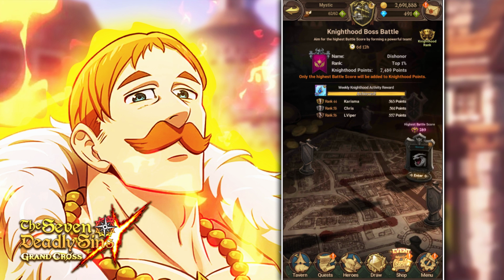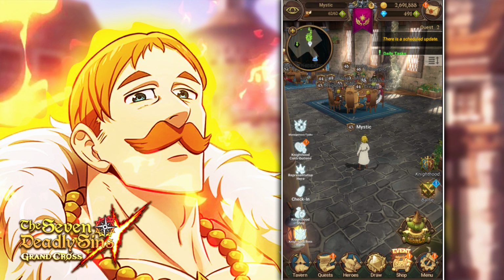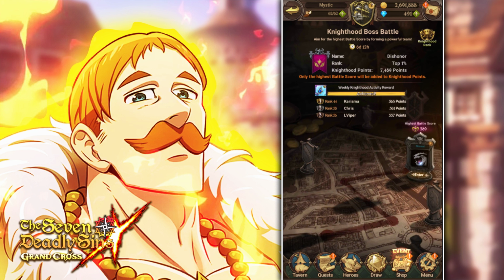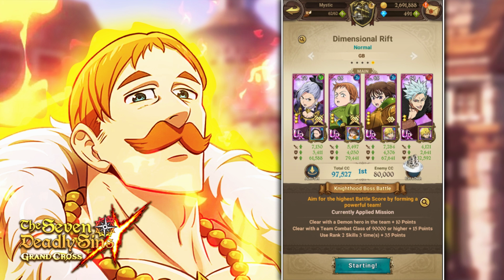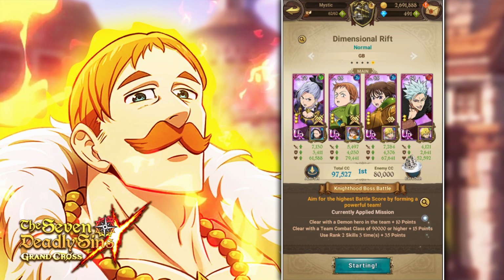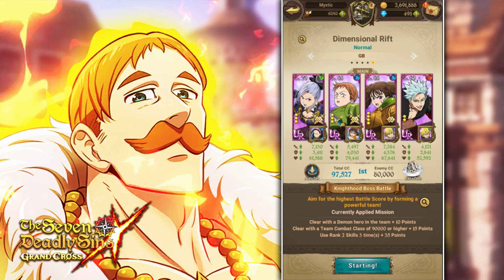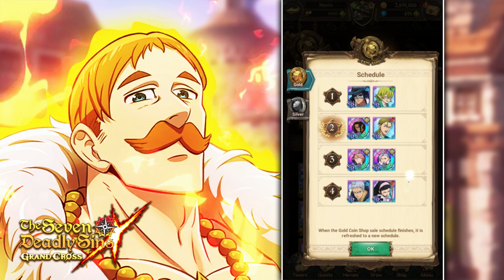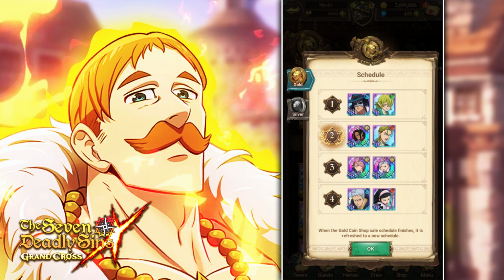GUILD BOSS IS OFFICIALLY HERE! Everything You Need To Know About Guild Boss!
Guild Boss is officially here. Explaining everything you need to know about guild boss and going through a run as well.

Title: GUILD BOSS IS OFFICIALLY HERE! Everything You Need To Know About Guild Boss!